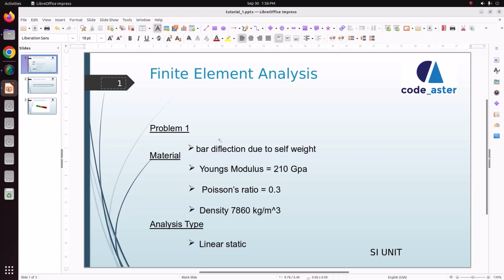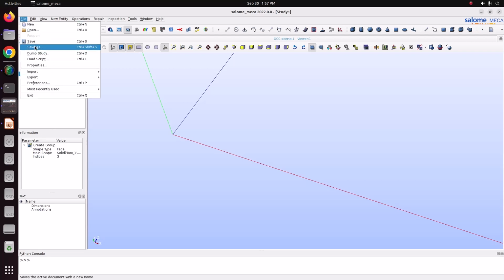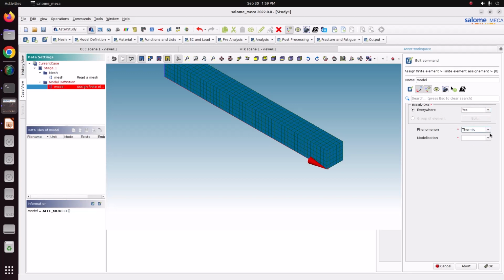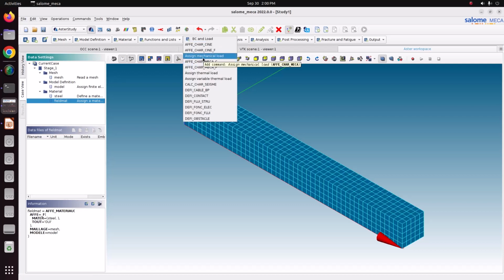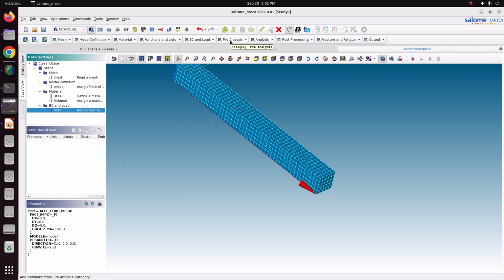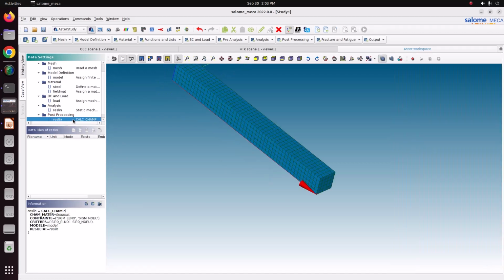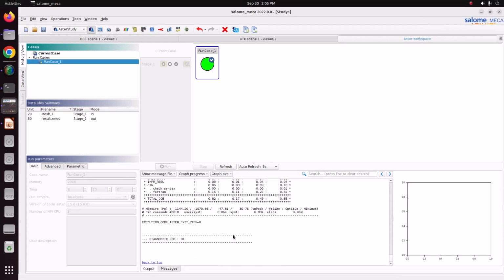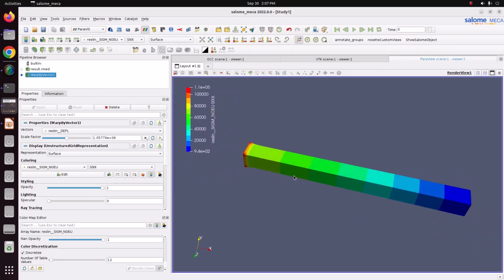Axially loaded bar deflection due to self weight using cod aster|Salome meca tutorial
Hello Friends,

Salome tutorial
Salome 2023 tutorial for beginners
Salome analysis